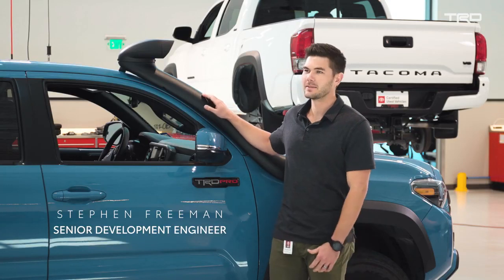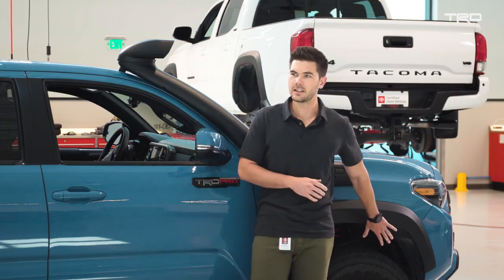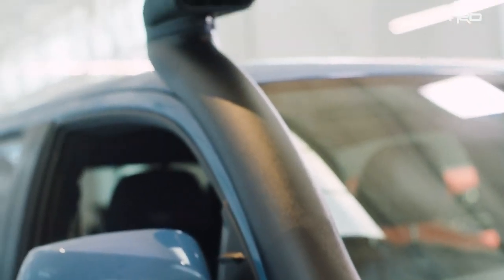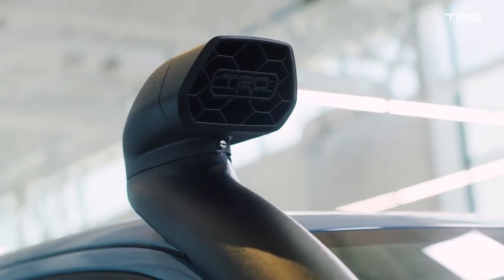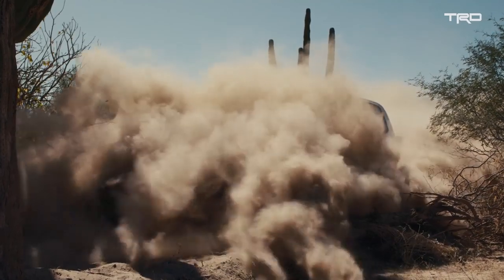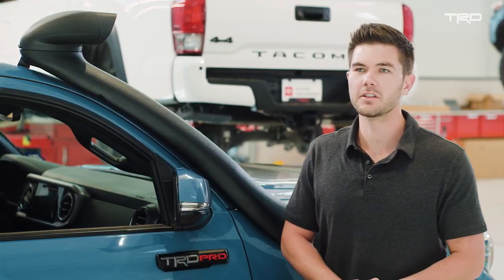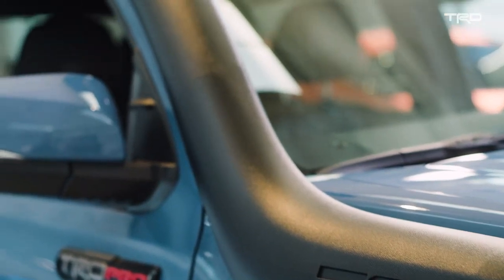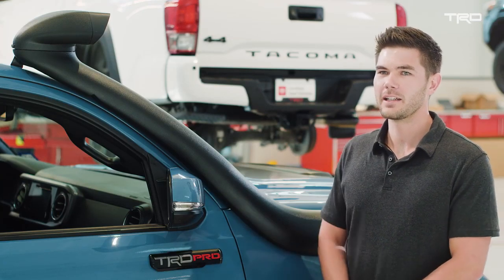01 TRD Desert Air Intake for Toyota Tacoma Off Road Adventures Toyota Tacoma Project Part 3